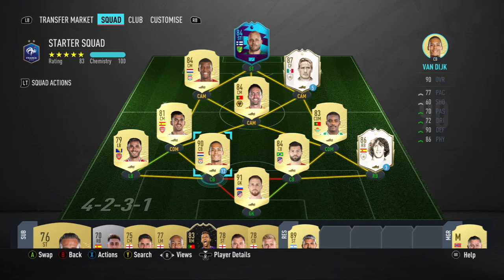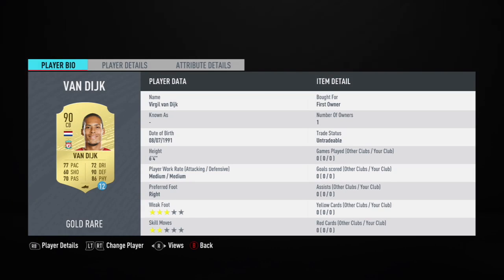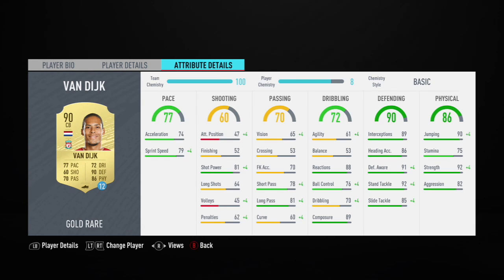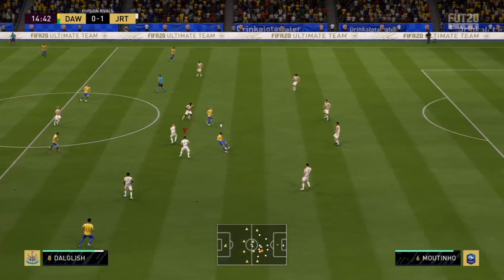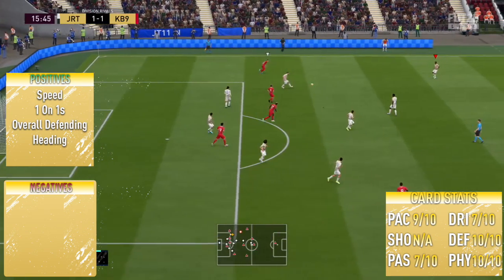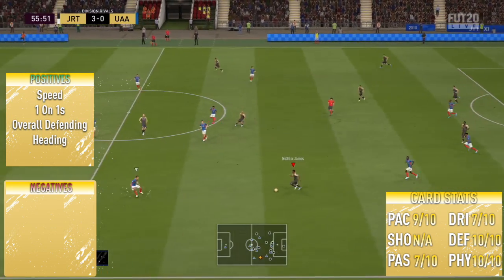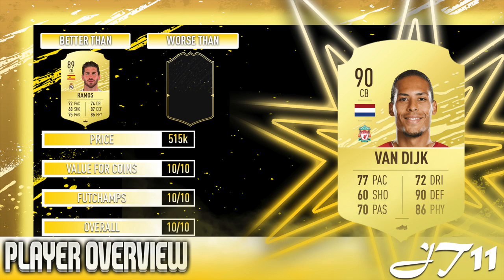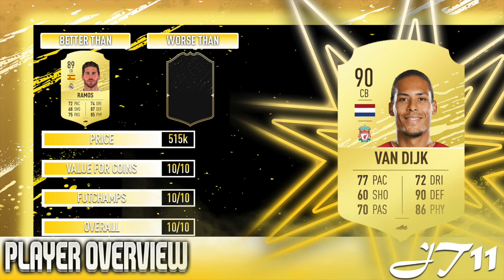FIFA 20 VIRGIL VAN DIJK 90 PLAYER REVIEW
We tick off another big player with the highest rated CB in the game. Last year he was insane and there is no difference for Fifa 20!